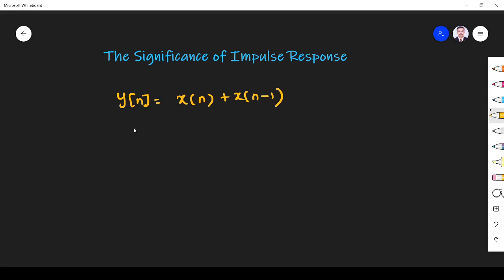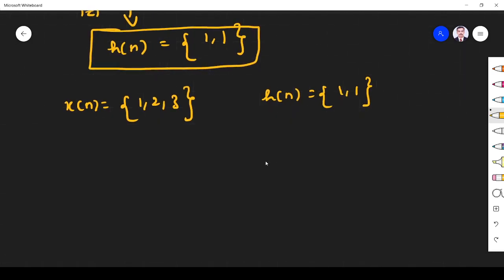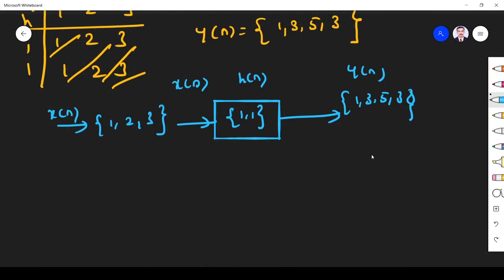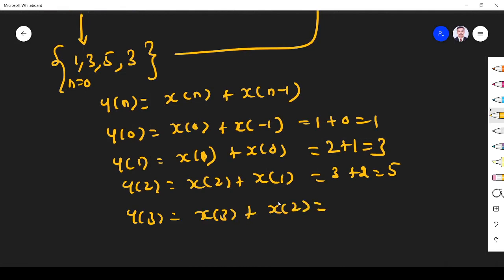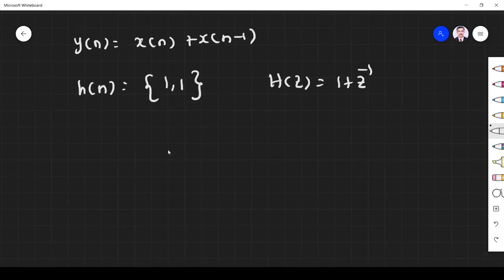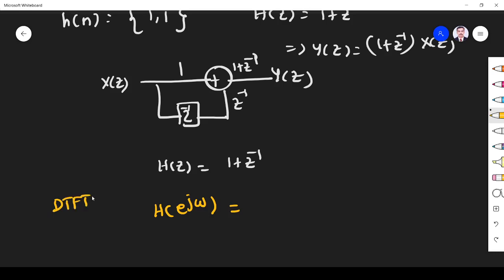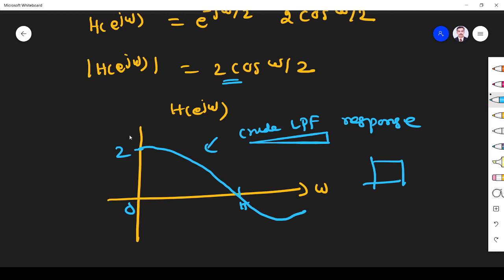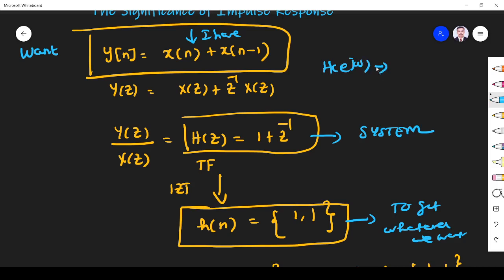EC 8352 SIGNALS AND SYSYEMS ALL CONCEPTS IN ONE PROBLEM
The significance of impulse response, frequency response and transfer function is explained with one problem

Topic from UNIT 5 of signals and systems, Anna University ECE is covered in this video